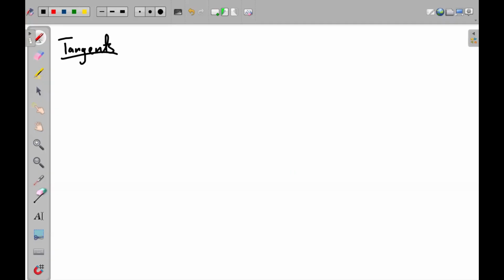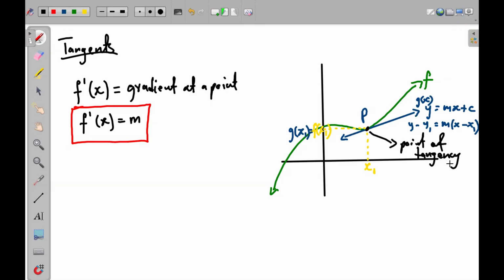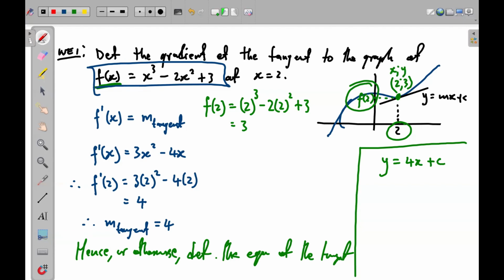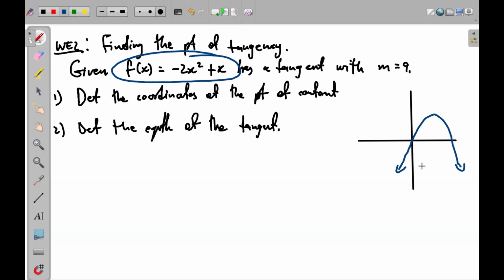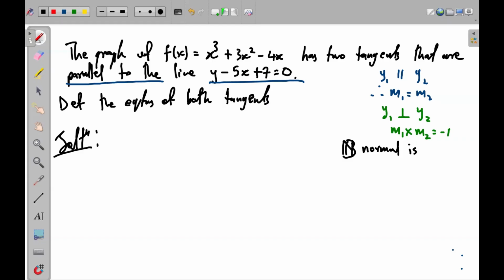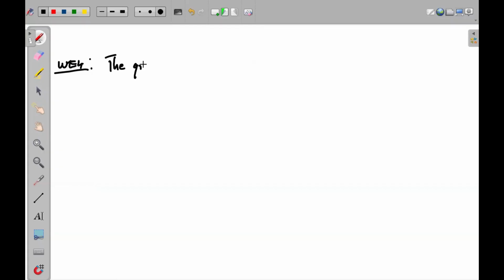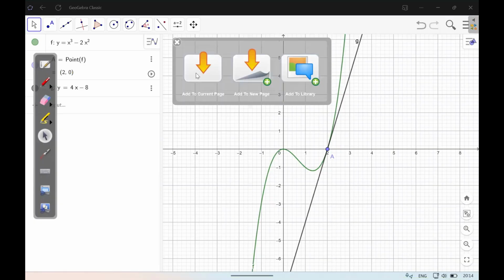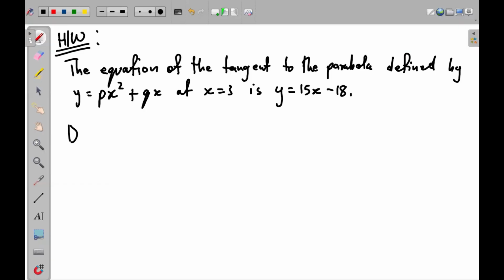Calculus: Tangents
A detailed lesson on the concept of a tangent at a point on a graph.  It is established in this lesson, that the gradient of a tangent at a point x = 2, is equal to the value of the first derivative at the same point x = 2.